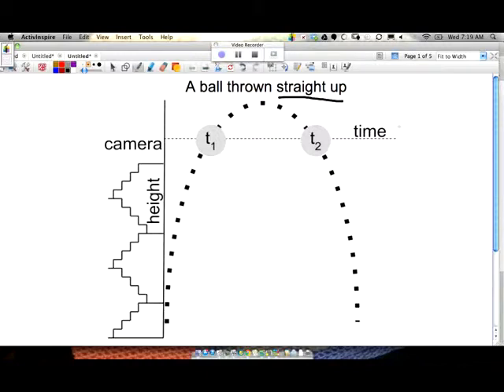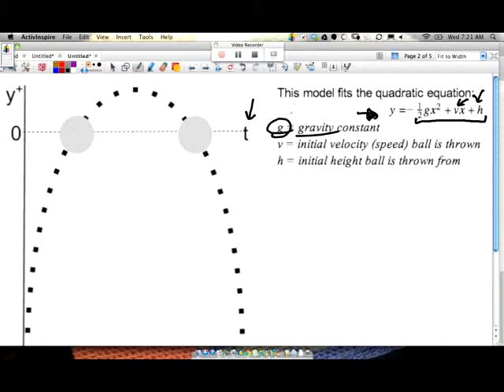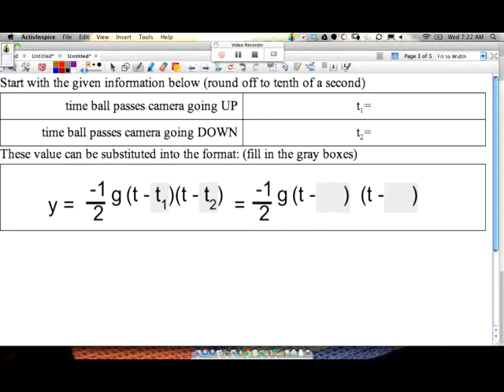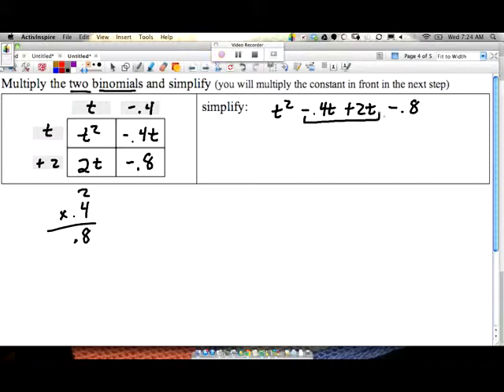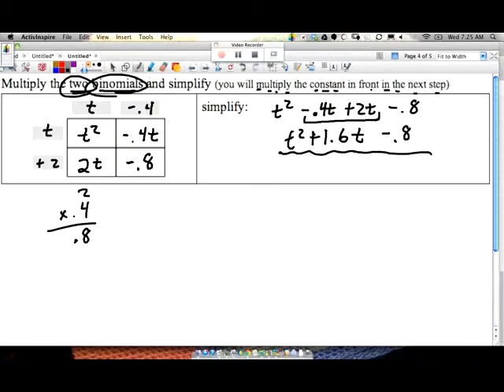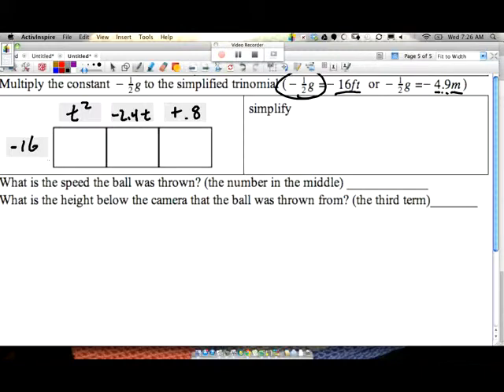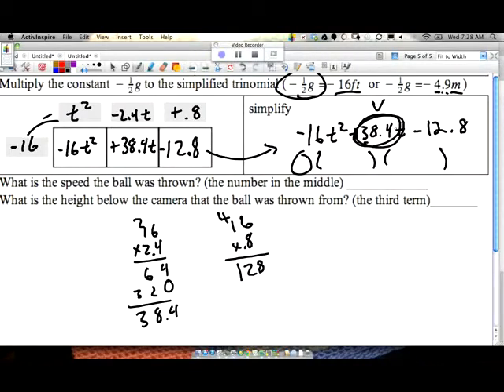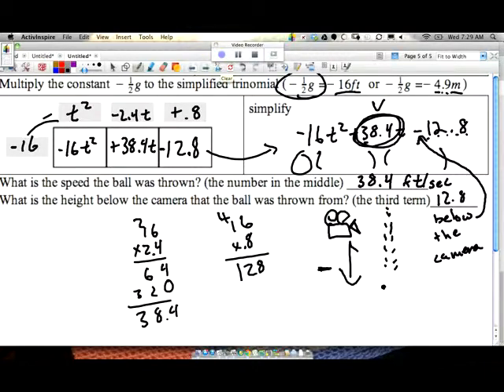Vertical Projectile and Multiplying Polynomials Part 2 (THE ANSWER)